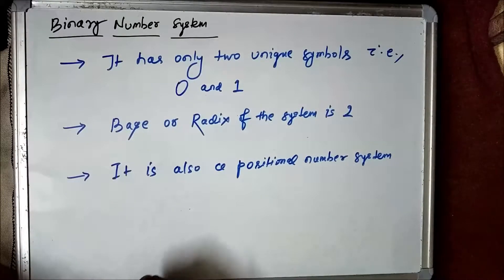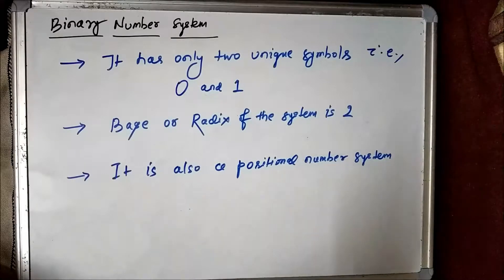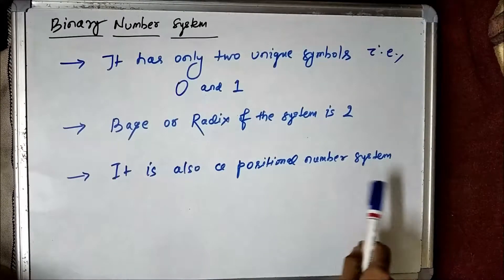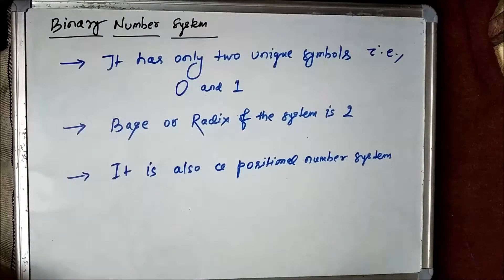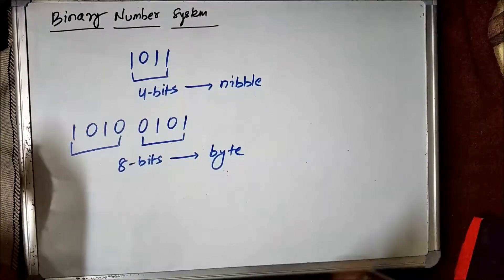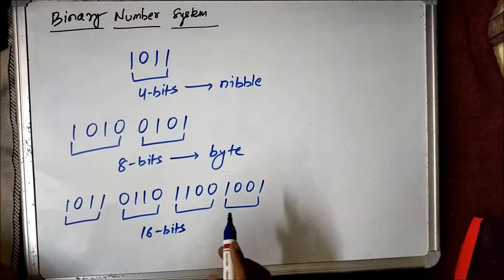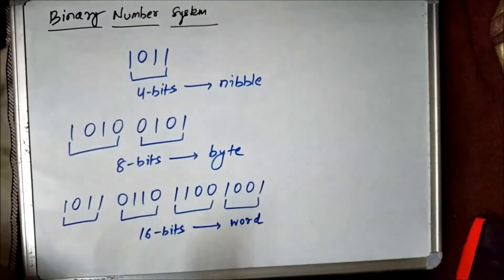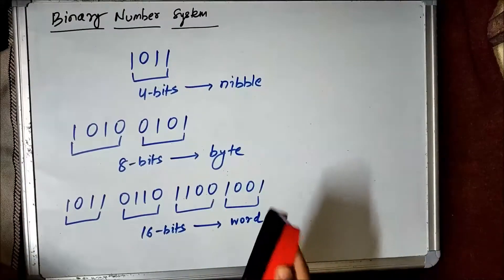Number System - Introduction to Binary Number System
This video gives us a basic introduction into the binary number system.